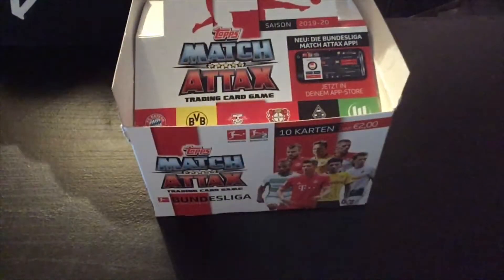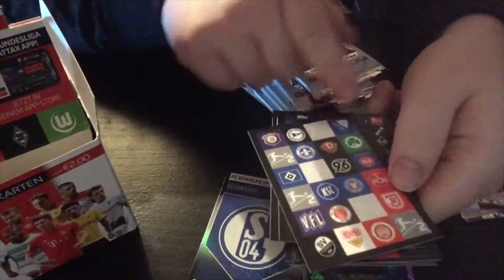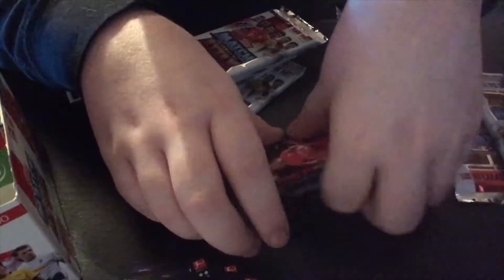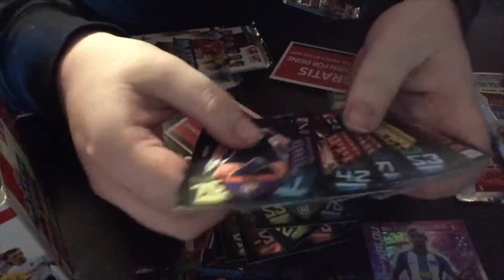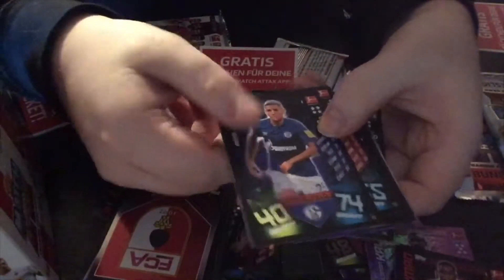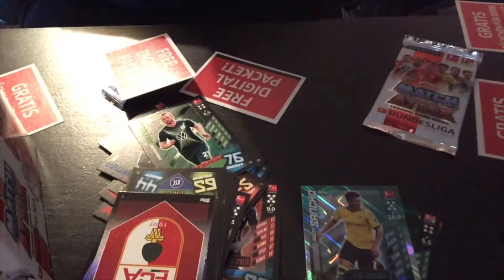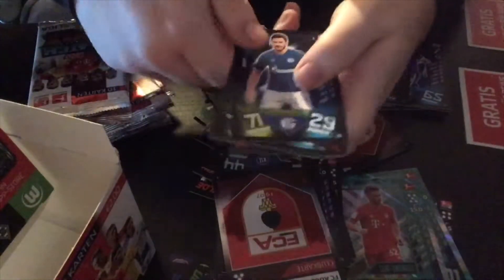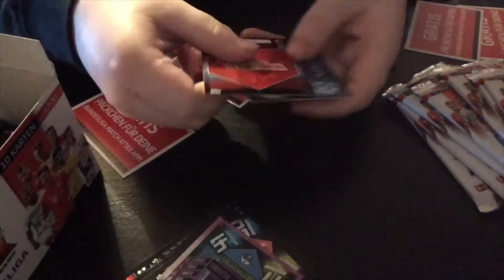Topps Match Attax Bundesliga 20 Pack Opening!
Thank god for the final pack lol!